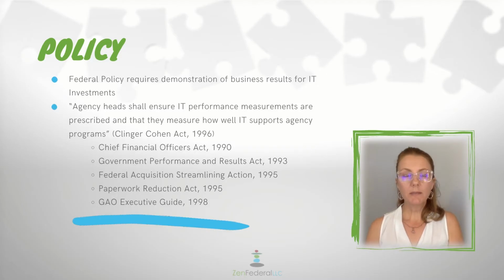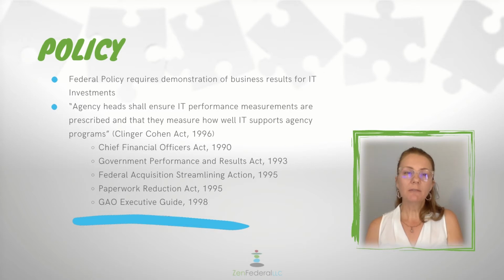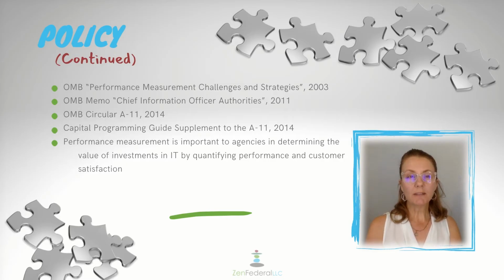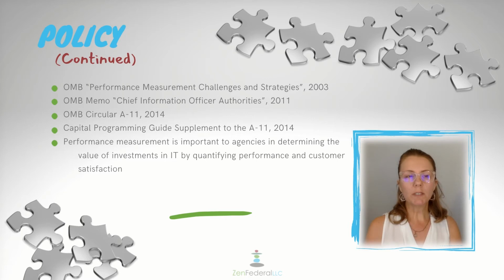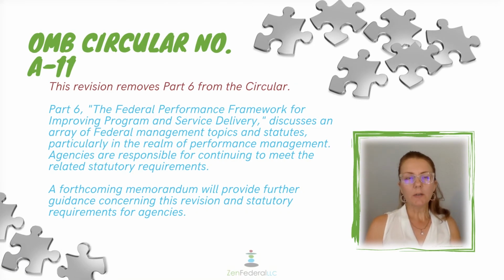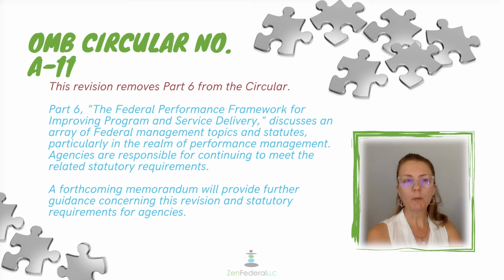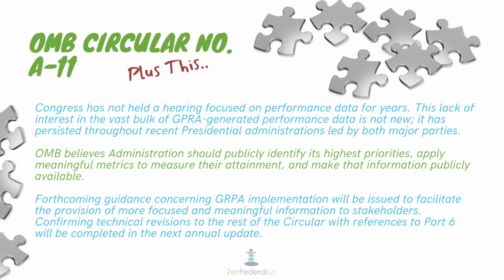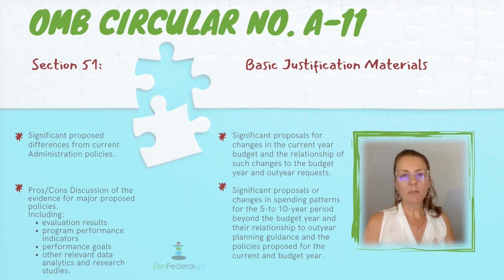Sample Class: Federal Performance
Take a sneak peak with a sample class by instructor Janelle Moore.

Zen Federal’s online federal consultancy services and federal education (FEDucation) courses provided by long-time governance expert,  Janelle B. Moore, intend to replace the stumbling blocks of traditional "inside the beltway" instruction and instead, provide “FEDucational” content directly to the Departments/Agencies, practitioners, and to individuals who want to enter the CPIC/governance career field.

For Individuals: Zen Federal’s online courses provide a cost-effective pathway to fulfill the large demands for federally mandated, IT based, well-paid, junior CPIC analyst positions including governance, capital planning, and budget vacancies within the federal government or federal contracting companies. Our mobile platform options make it easy and convenient for you to get started today!

For Groups and hiring managers:  Zen Federal provides bundled course options for onboarding and continuing education. Offerings are available through an interactive, robust, and versatile mobile platform that maintains up-to-moment status on employee training progress and simplifies the training process. Ask about personalizing your bundle to your needs!

IN THIS PRESENTATION WE DISCUSS THE FOLLOWING INSTRUCTIONAL GOVERNANCE:

-Policy
-OMB Circular A-11
-Capital Programming Guide (CPG)
-Performance Metrics
-IT Dashboard Metrics
-Reporting Metrics
-Performance Measurement Categories
-Business Case Detail Table Examples
-Performance Improvement Council (PIC)

Our FEDucation model seeks to reach the American people and provide affordable access to this previously closed career field. Janelle is leveraging her 25+ year history and personal relationships with C-suite executives, Office of Management and Budget (OMB), members of Congress, Government Accountability Office (GAO), and General Services Administration (GSA), allowing her to function above the business development and capture “industry” layer. Zen Federal is solutions driven, and educationally oriented with strict maintenance of vendor neutrality.